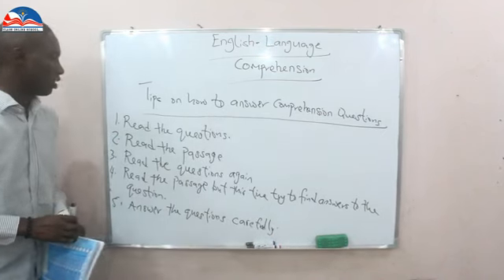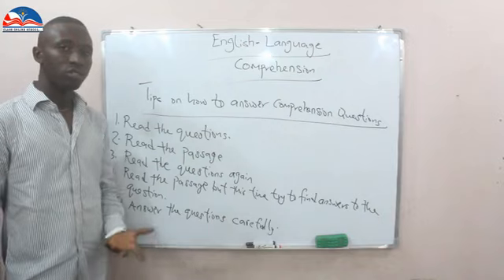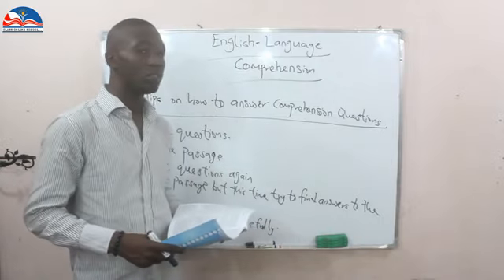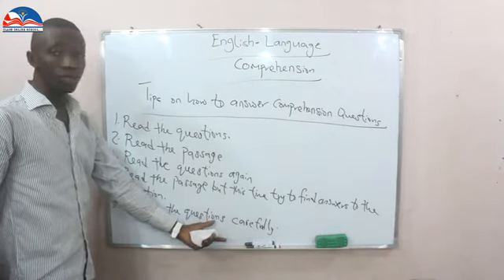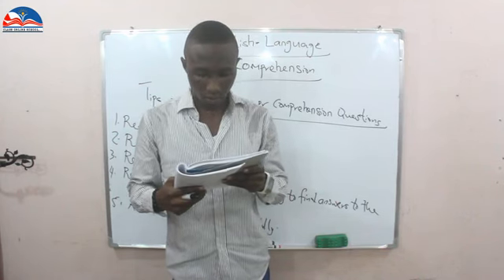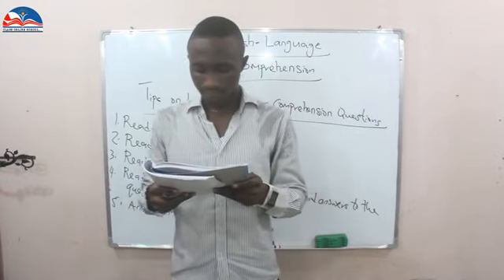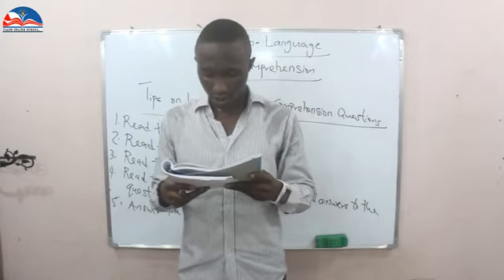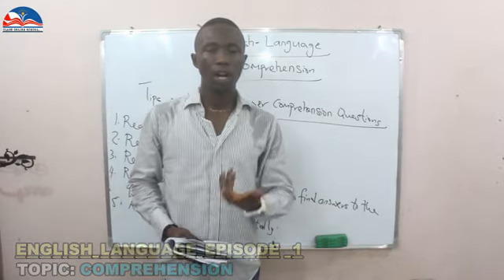Tips on answering Comprehension questions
Ways to answer comprehension questions
1) Read the questions
2) Read the passage very well
3) Read the questions again
4) Read the passage but this time try to find answers to the questions
5) answer the question